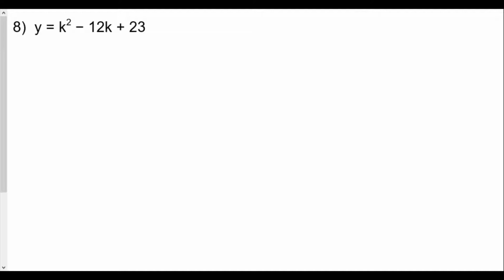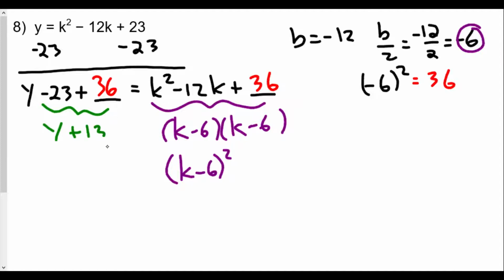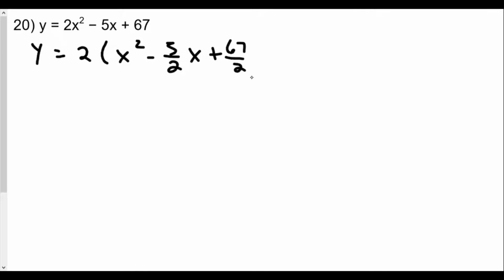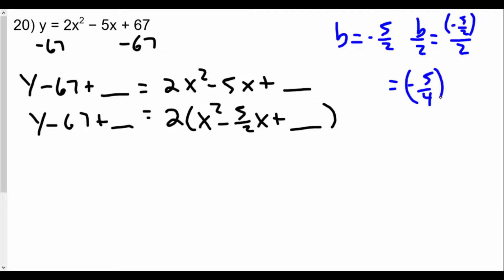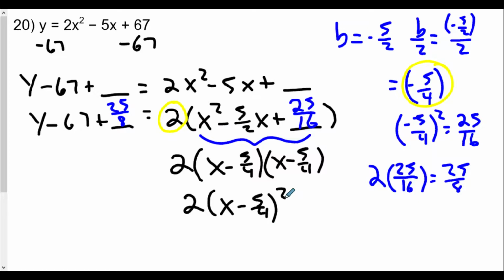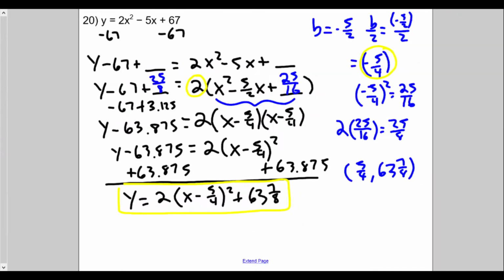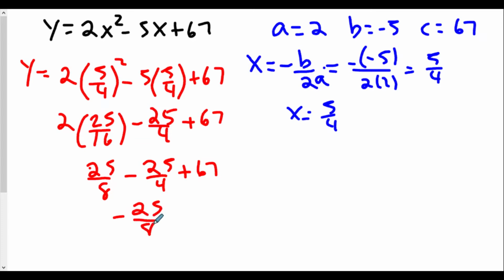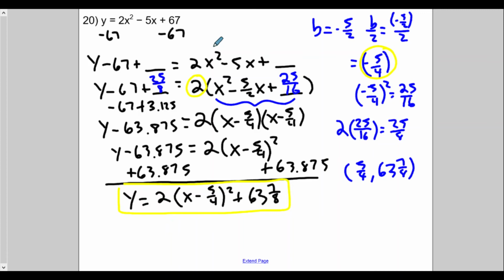Solving Quadratic Equations By Completing the Square Part 2 Vertex Form of a Parabola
In this video, we use the same techniques of completing the square but apply them to quadratic functions.  The only difference is that we have a y in the equation instead of a zero.